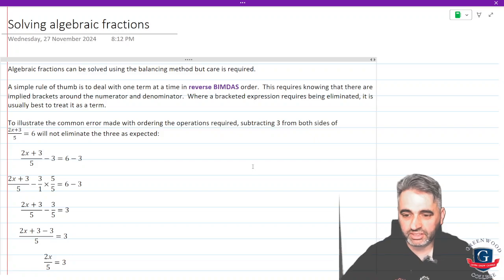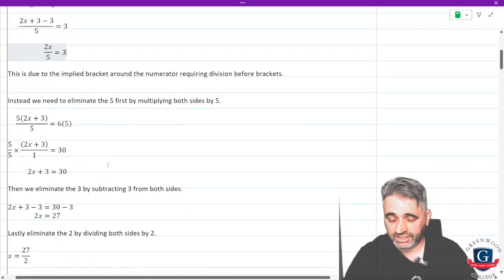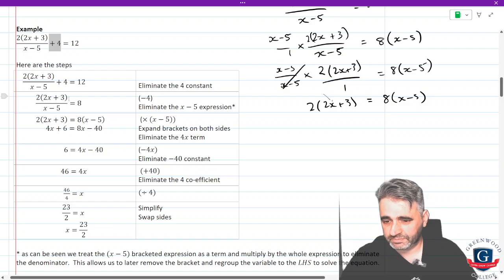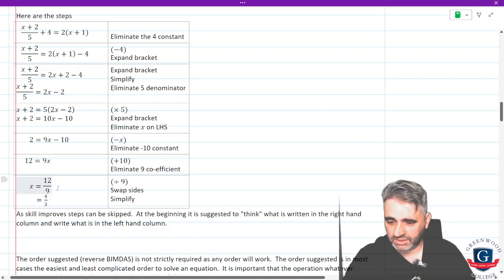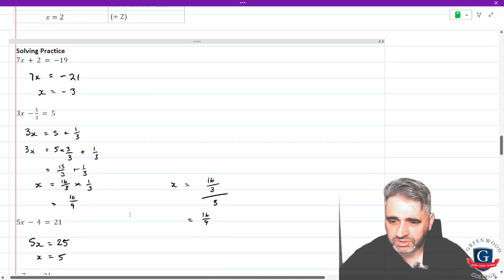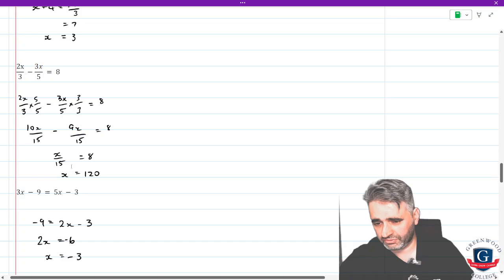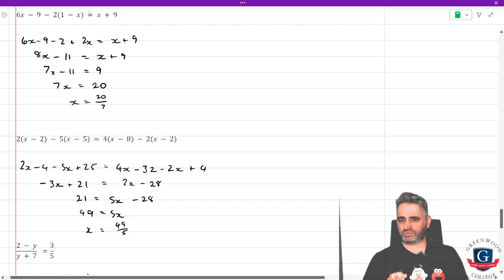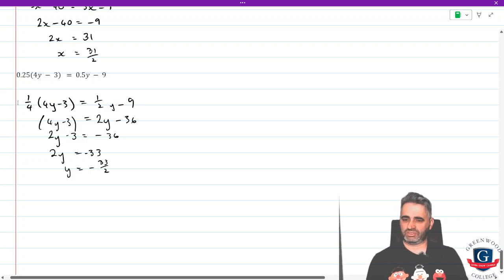8 Balancing method with fractions